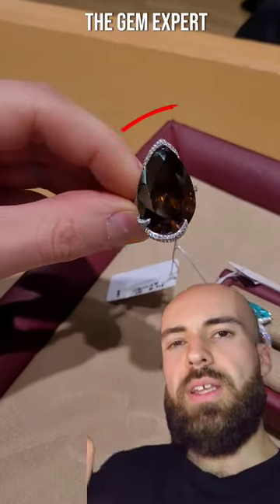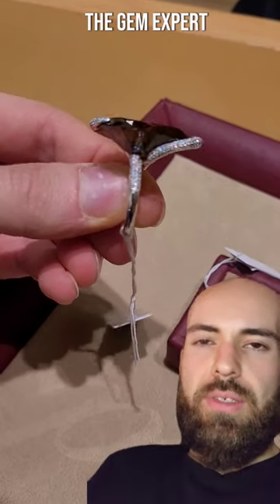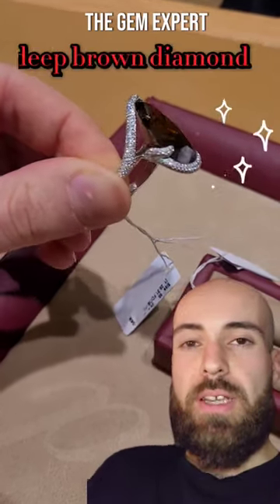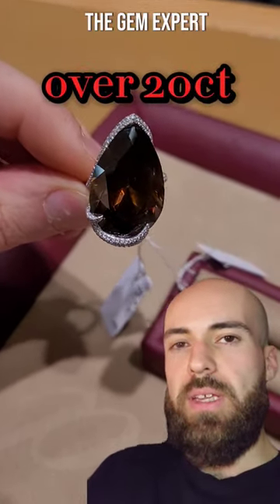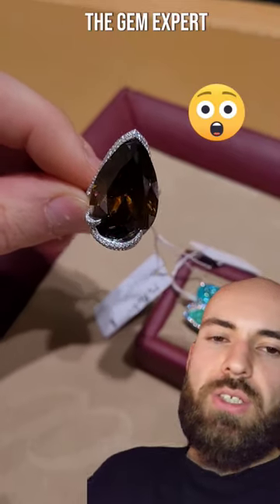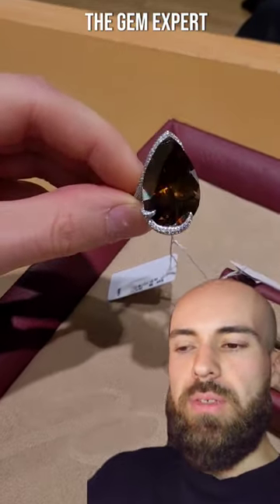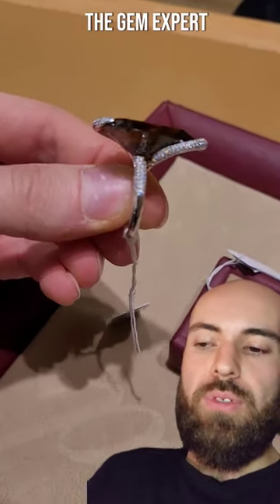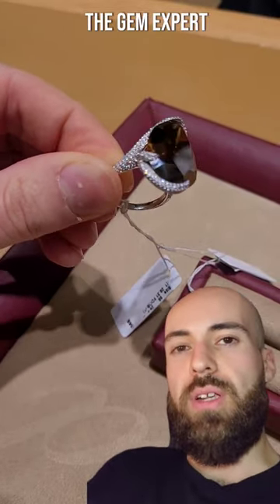This 200,000$ Brown Diamond Ring is huge!